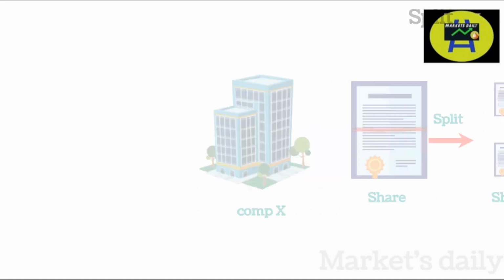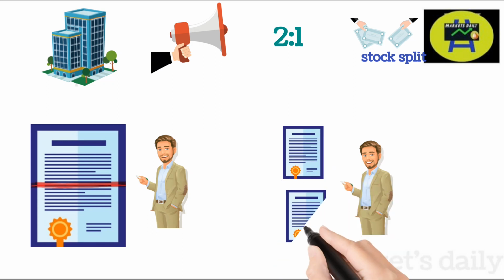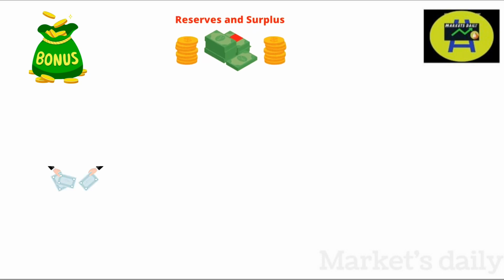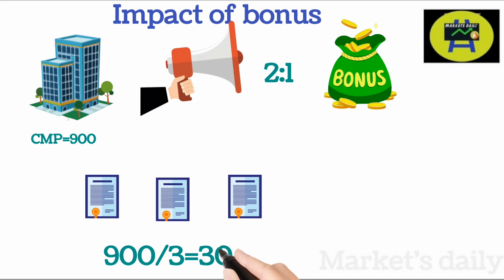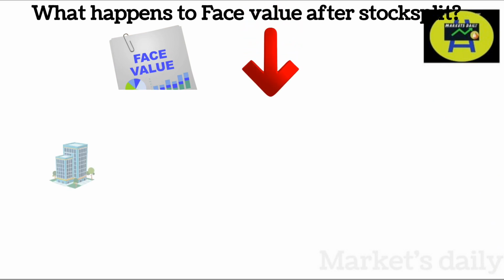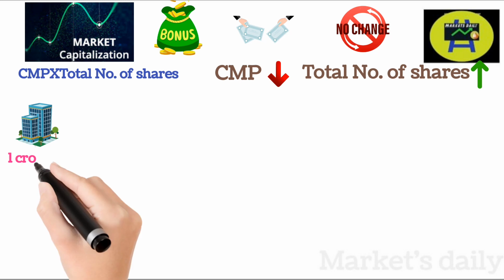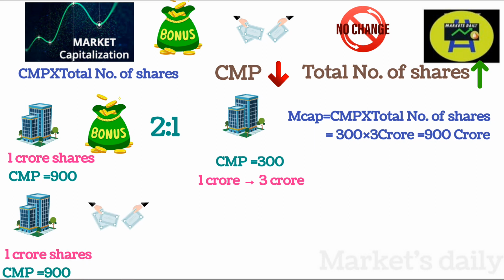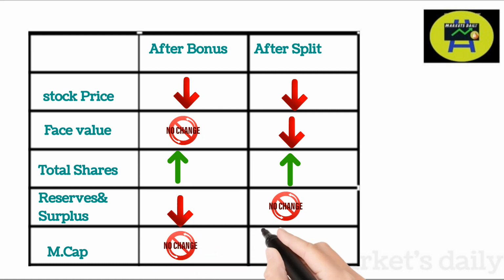Difference between bonus issue & Stock Split | How does stock split impact Price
In this vedio we have Covered
1. What is Bonus&stock Split with eg
2. Why does Company announces stock Split & Bonus?
3. From where Bonus& Stocksplit are given ?
4. Impact of Bonus& Stock split?
5. What happens to Stockprice after Bonus & Split announcement ?
6. What happens to Face value after giving Bonus&Stocksplit?
7.What happens to Market Cap after giving bonus & Split?